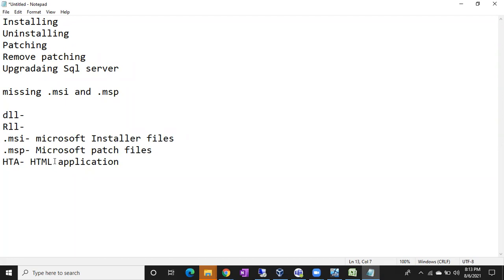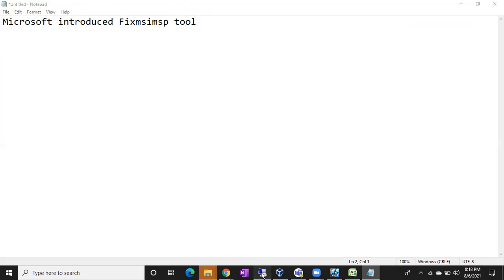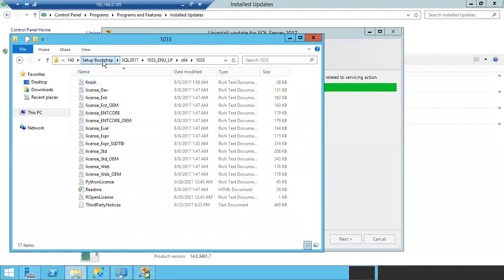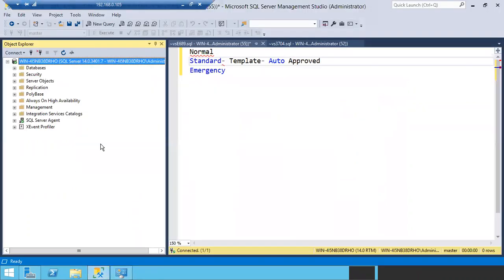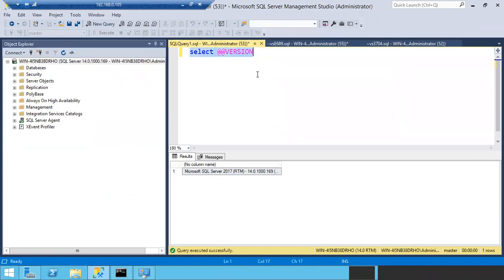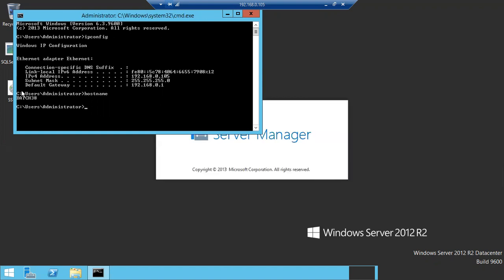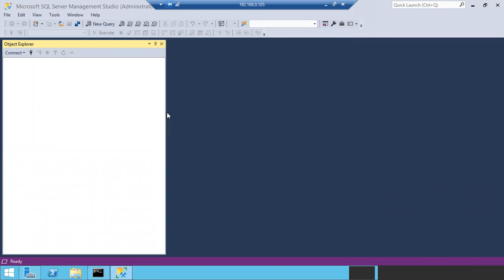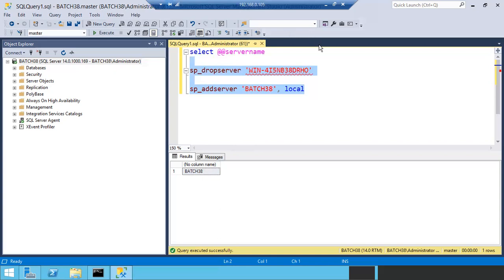Sql DBA Batch 38 Class 33